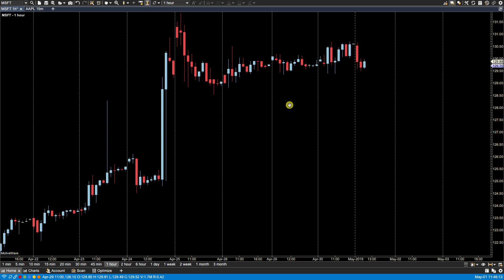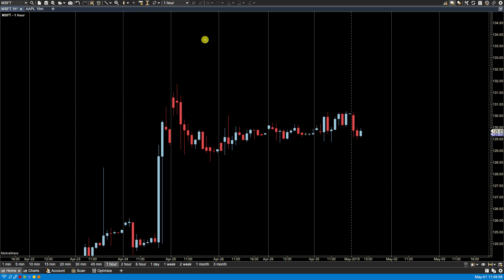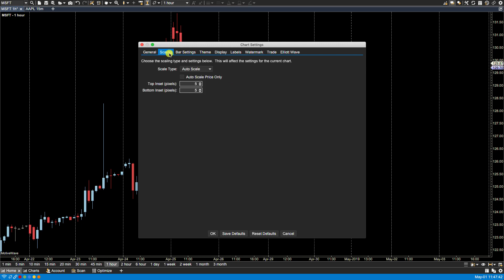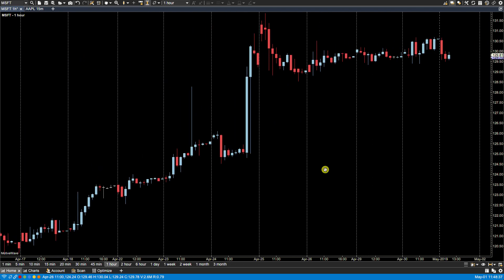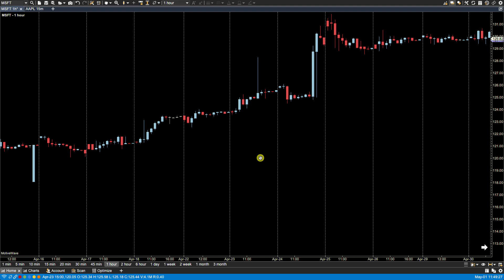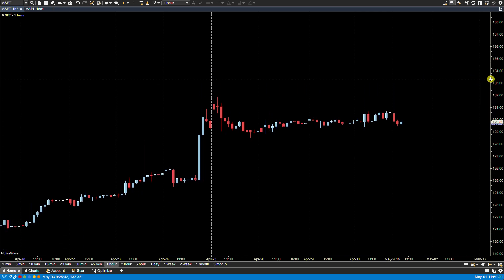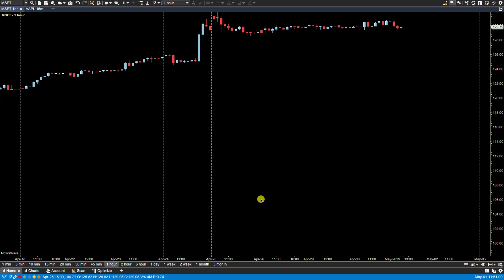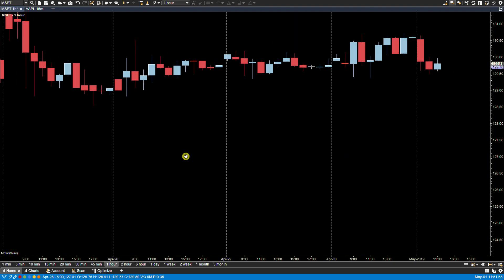Chart Scaling in the MotiveWave Trading Platform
Different Chart Scaling Options in the MotiveWave trading software, including Auto Scale, Price Range, and Square, as well as changing top and bottom insets and more.